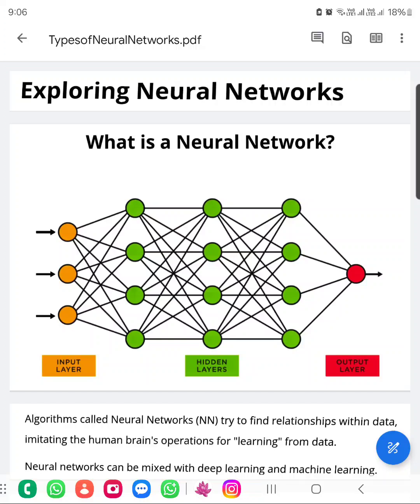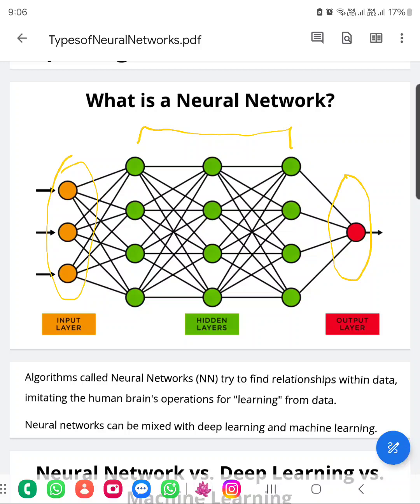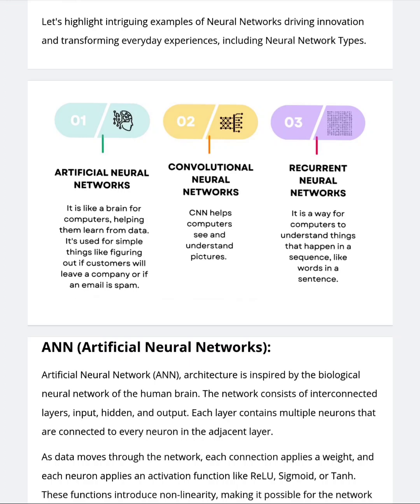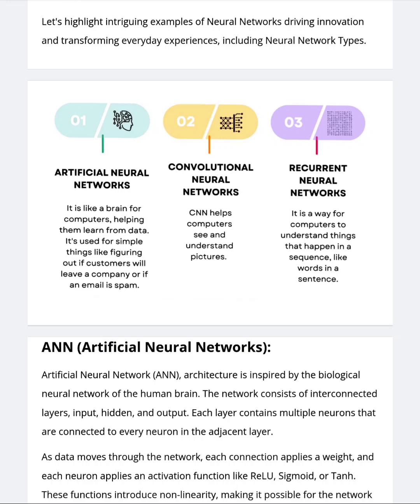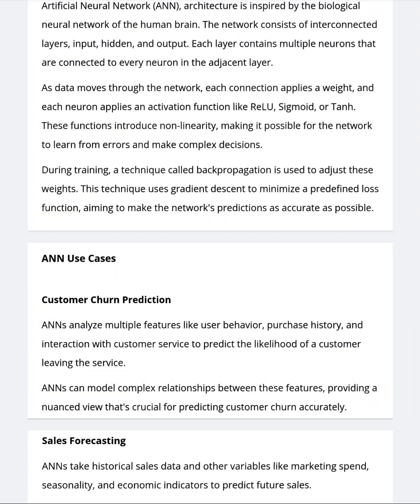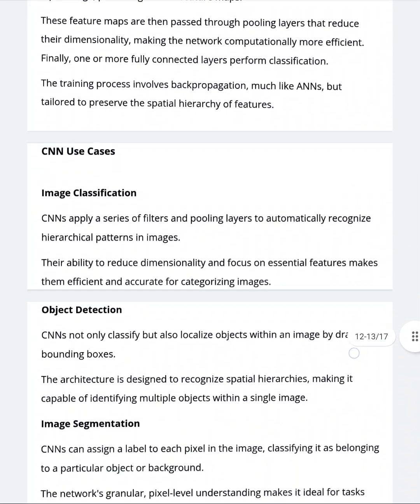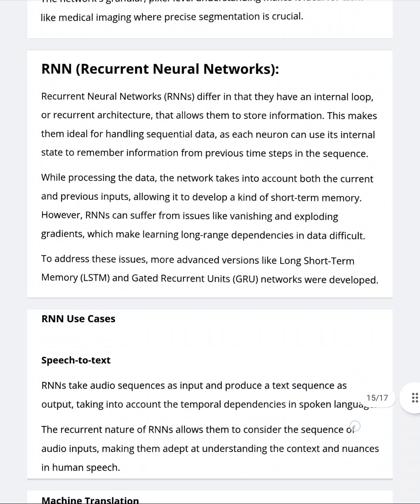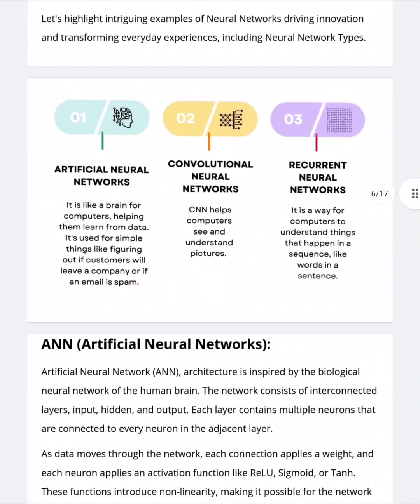Neural network and its types